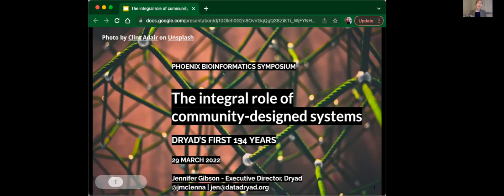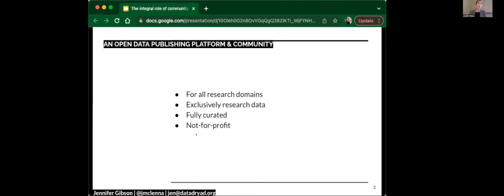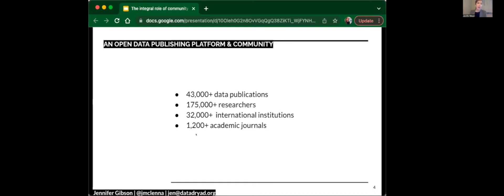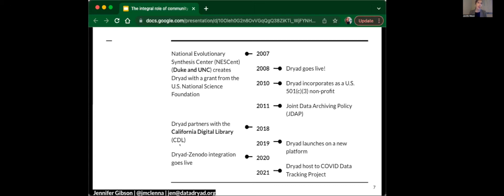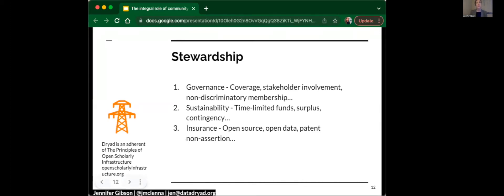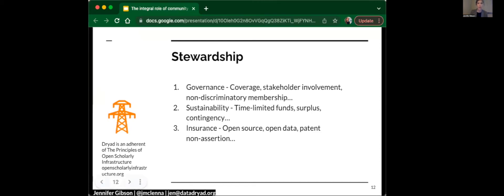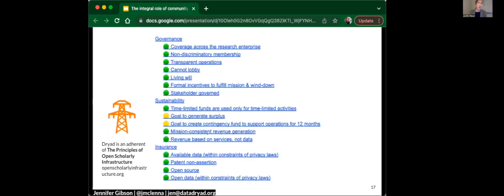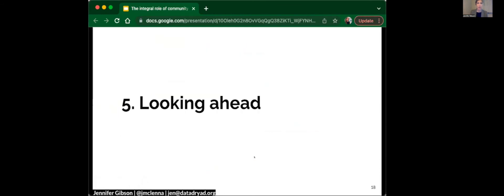The integral role of community-designed systems, J. Gibson (Dryad)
Presentation from Jennifer Gibson, Executive Director, Dryad Data Repository at the 2022 Database Sustainability Symposium organized by Phoenix Bioinformatics.